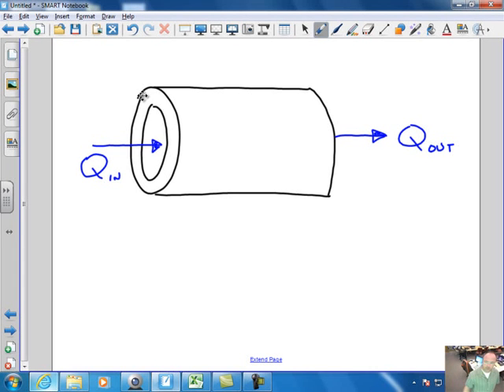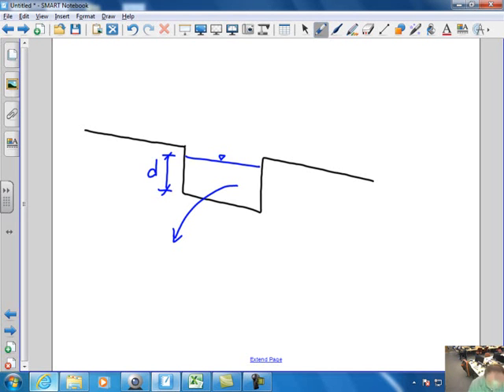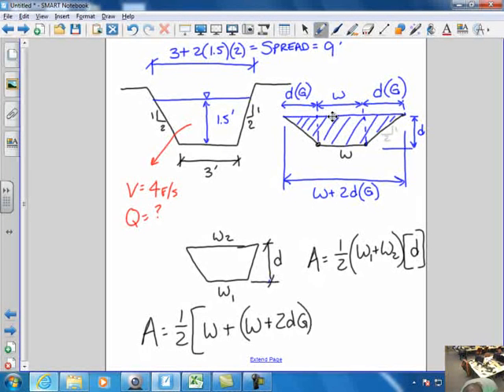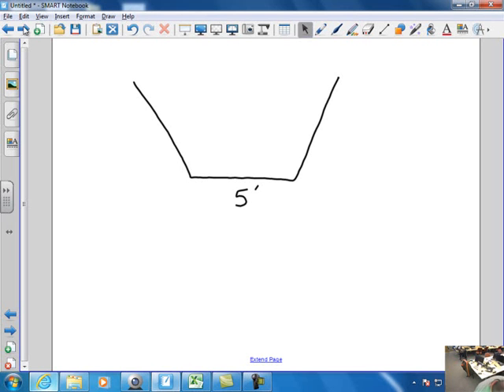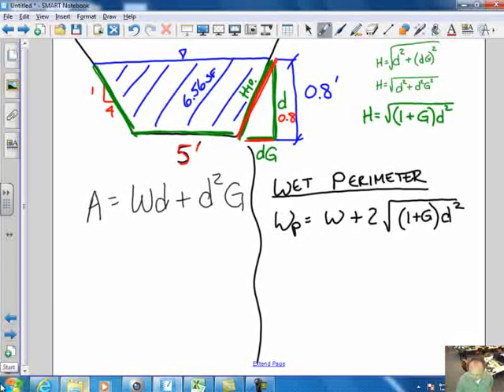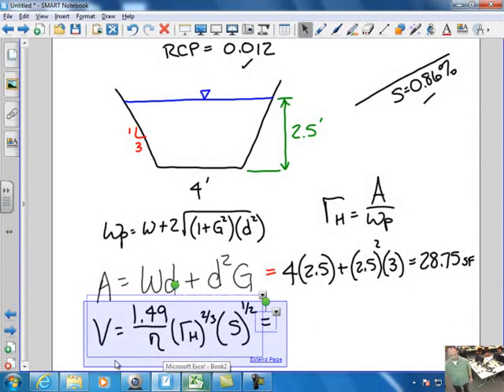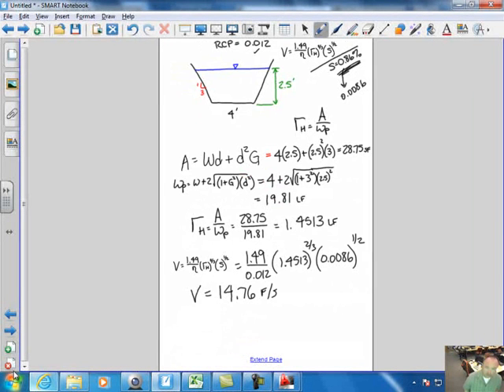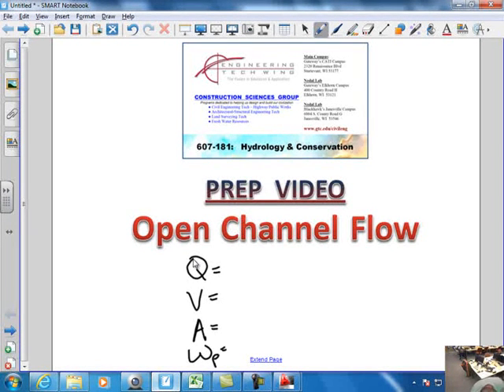Prep Open Channel Flow